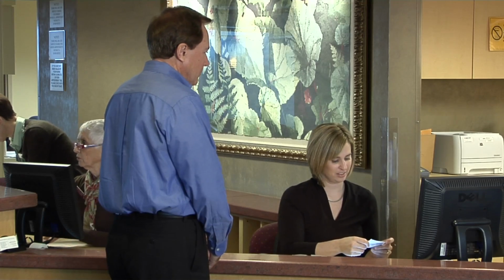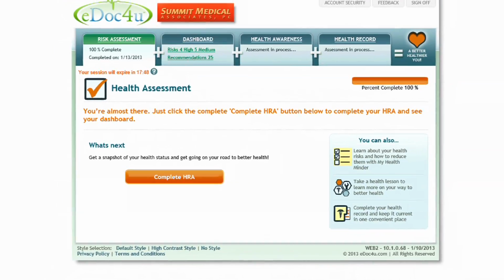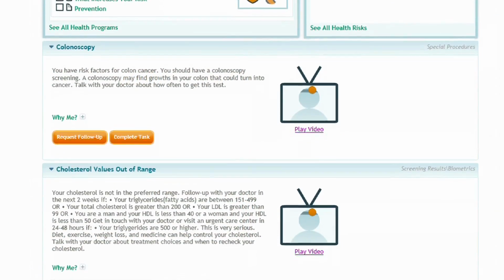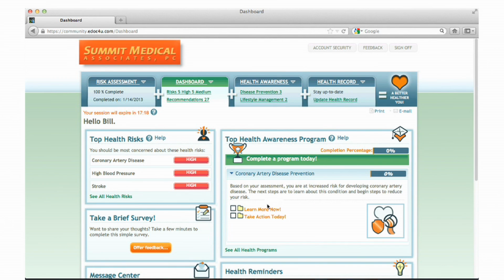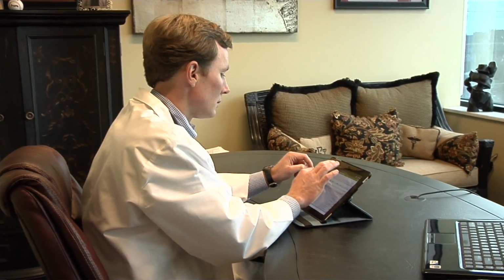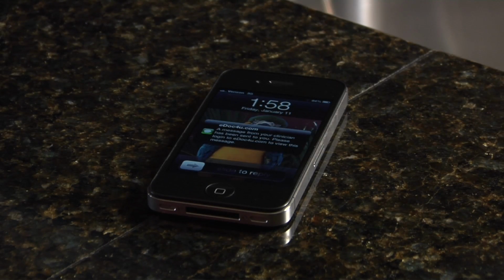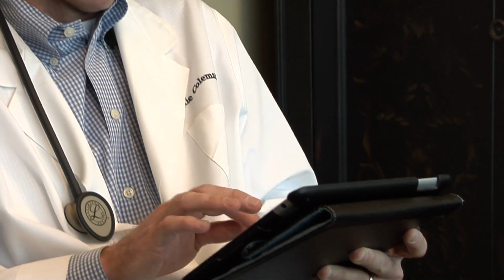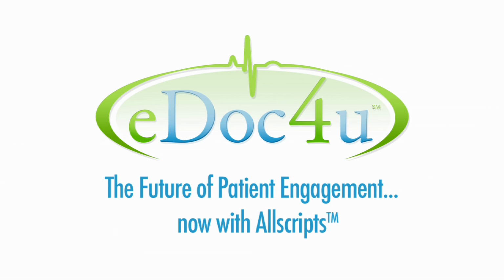eDoc4u's Medicare Annual Wellness Visit solution in partnership with Allscripts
eDoc4u's video illustrates patient engagement and self management techniques that improve provider productivity, compliance management, and health outcomes. Highlights include:  EHR integration, efficient mobile delivery (Wand interface), time savings, improved quality of encounter, messaging outreach, increased (e.g. diabetic) patient compliance, reduced nurse visit calls, survey satisfaction, and Meaningful Use values. The practice in the video is PCMH Level 3 certified and uses Allscripts Professional EHR.